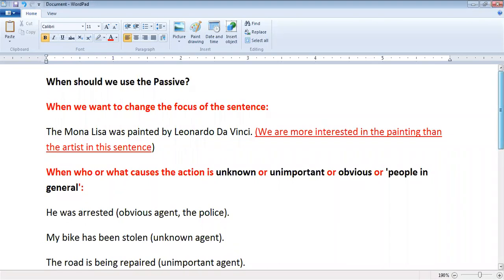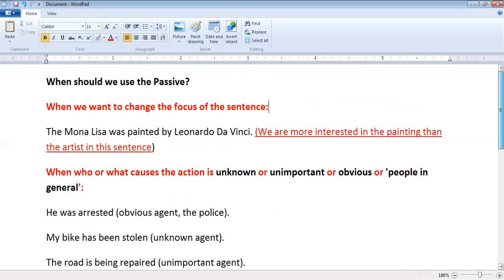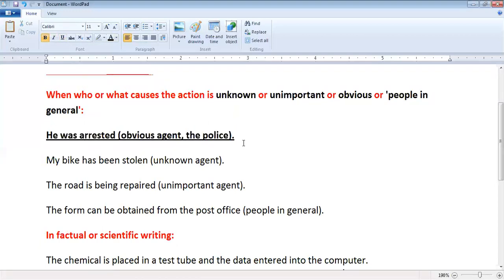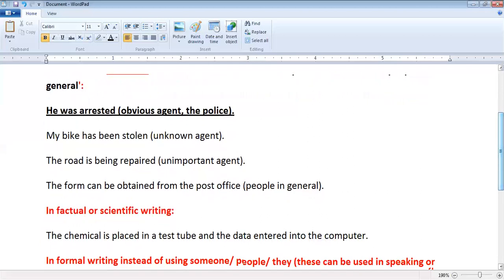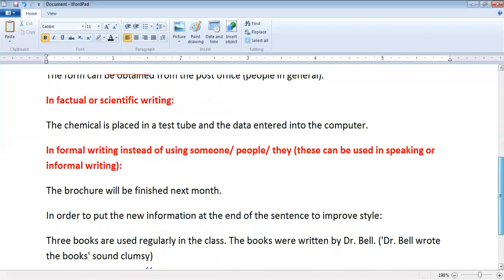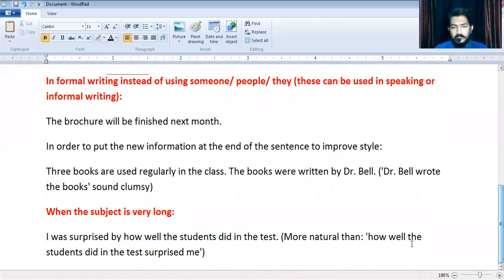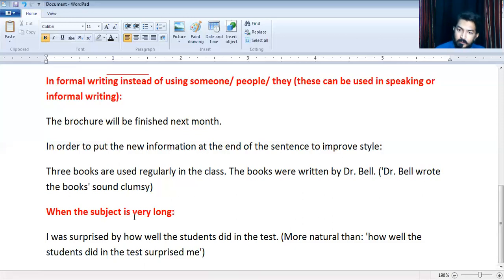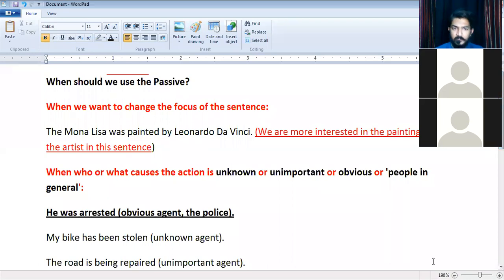Use Of Passive Voice - Part #05| Virtual English Class _ Virtual Language Academy | اردو | हिन्दी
When and Where should we use Passive Voice.
this is the recorded class from Our Virtual Language Academy

Whatsapp | Telegram | Skype | Zoom : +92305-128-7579

Virtual Language Academy